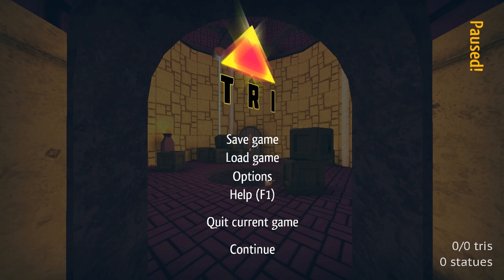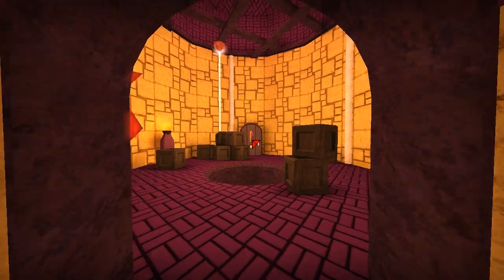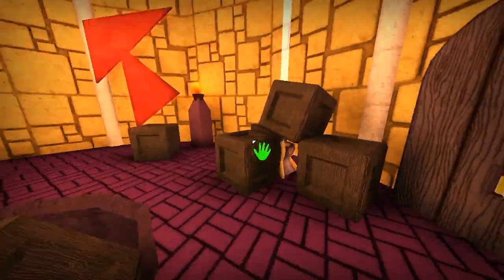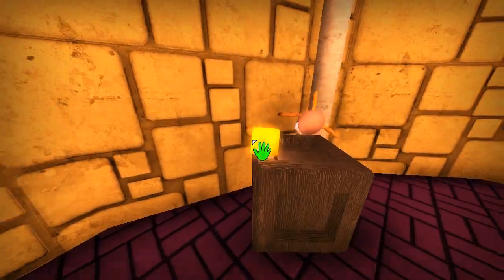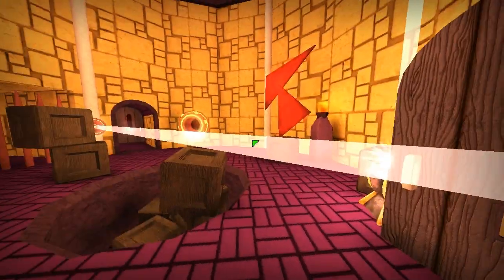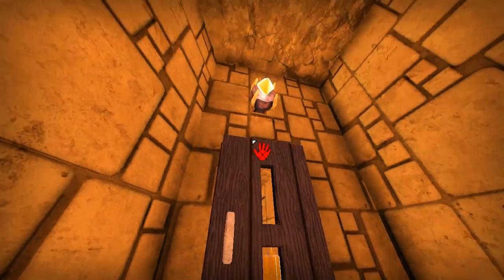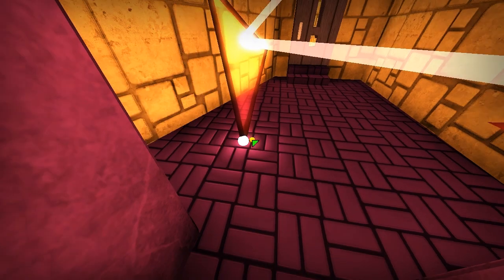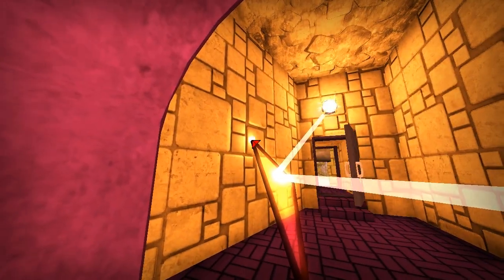TRI - How to use light rays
This is the second episode of short gameplay videos we gonna make to explain the mechanics of TRI. In this clip you get a feel for the use of light rays and crystals!